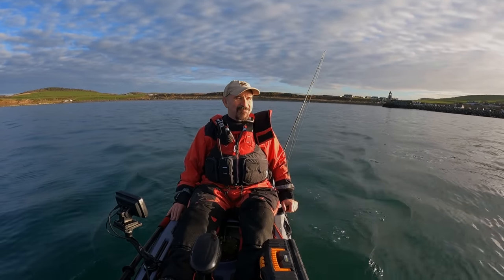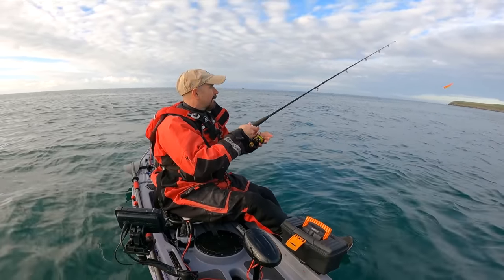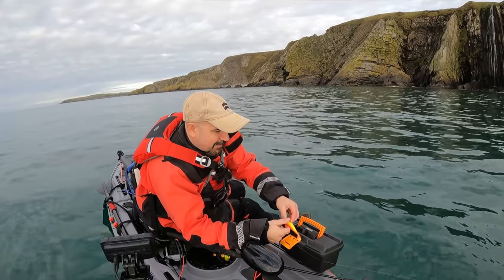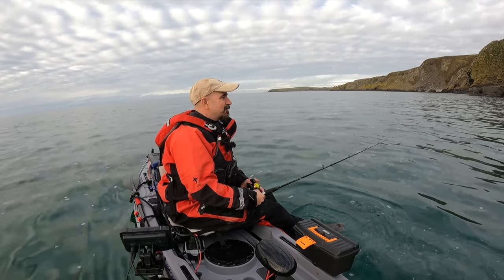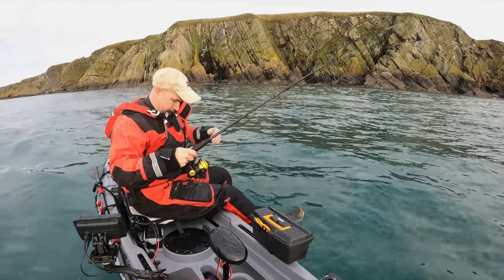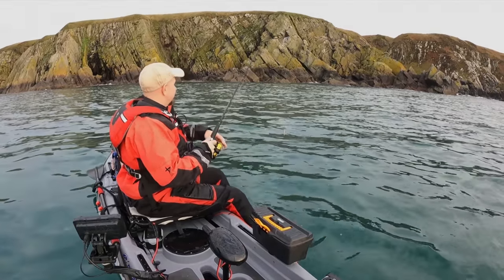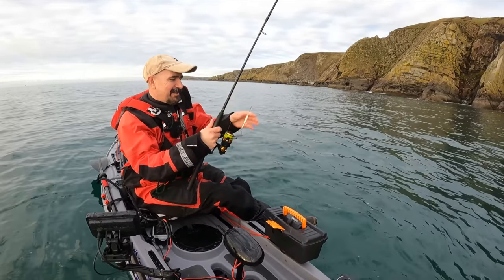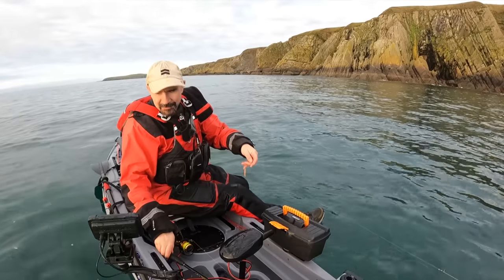Awesome Winter Pollack Fishing - Port Logan - South West Scotland - Kayak Sea Fishing UK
A fantastic trip lure fishing for pollack in the Irish Sea out of Port Logan in the Mull of Galloway.
Drifting the rough ground at the foot of the cliffs saw lots of fish to the kayak with weedless shads and metals doing the business as usual, the metals accounting for the majority of the fish.
It was also the first run out for the new Galaxy Sturgeon FX Motor and it performed really well. There are still stacks of fish out there as the water temperature will remain high for a few weeks yet.

Setup-
Penn Spinfisher VI HS 2500 Fixed Spool Reel
Spiderwire Stealth Smooth x 8 Braid 0.13mm/28lb MAX BREAK (about 18lb test)
Rovex Integra Gold 8-14lb 6ft Rod
Razor Claw Silver Minnow 28g - 40g Savage Gear Weedless Minnow - Abu Jig/Spinners
Galaxy Sturgeon FX - Alboran FX
Lowrance Hook Reveal 5 Fish Finder
C-Maps Discover
Galaxy Sturgeon Slot In Motor - Galaxy Alboran Slot In Motor

Spinning  - Saltwater Lure Fishing UK - Small Boat Fishing UK  - Light Tackle Sea Fishing  - Deep Sea Fishing - Irish Sea Fishing